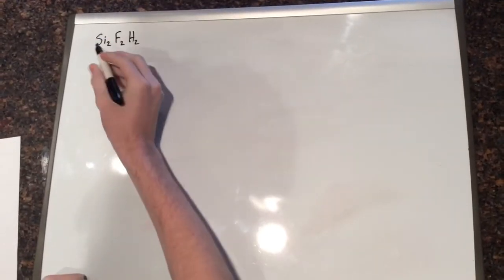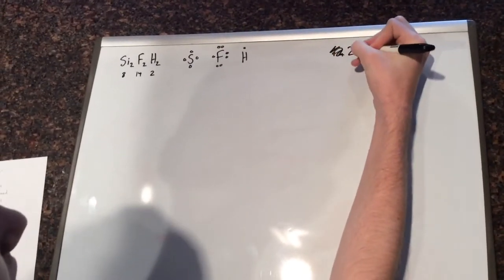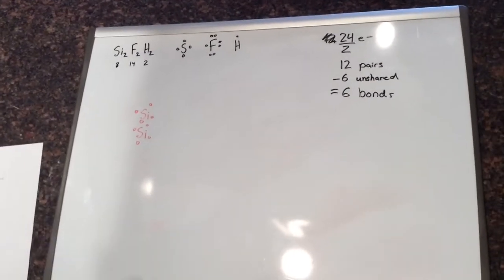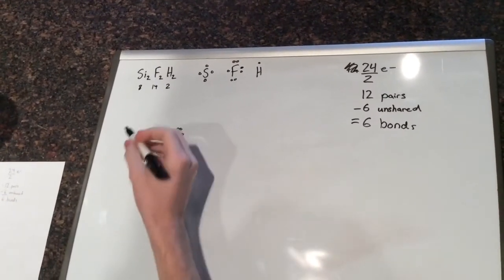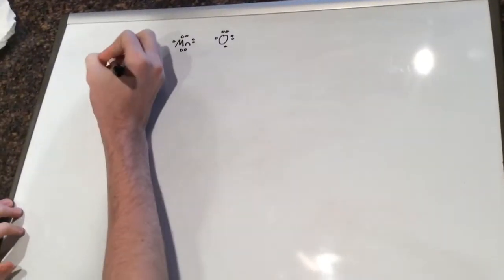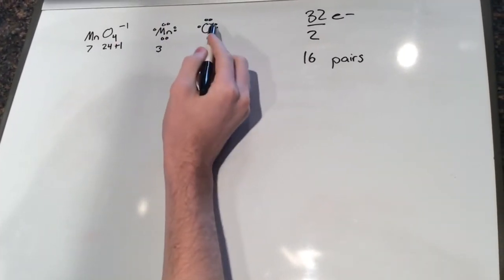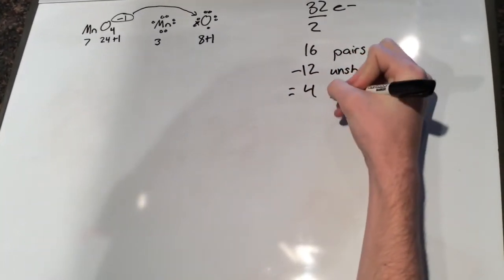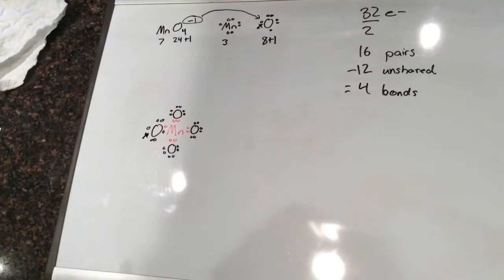Sam Christopher - Lewis Structure Video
Chemistry Honors, period 6
Mr. Miller